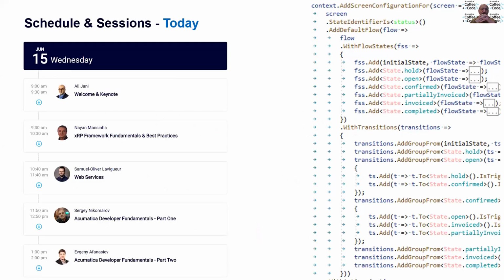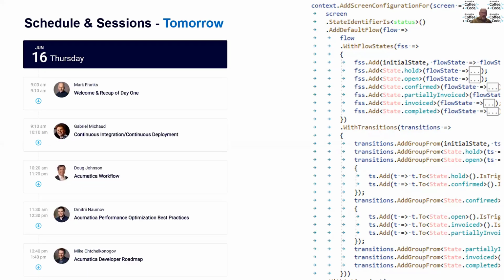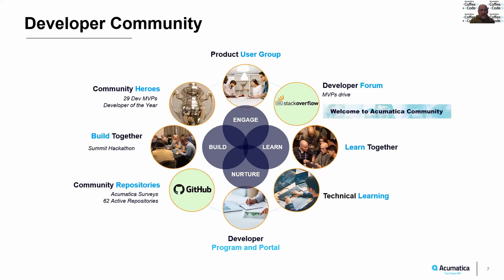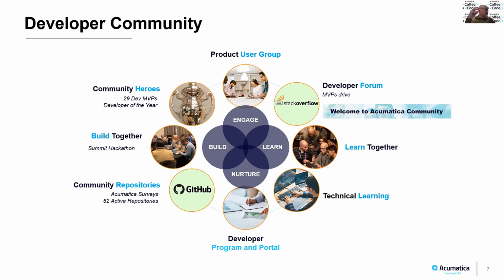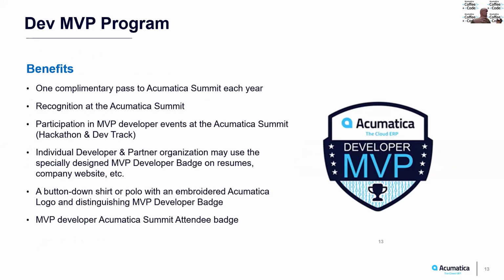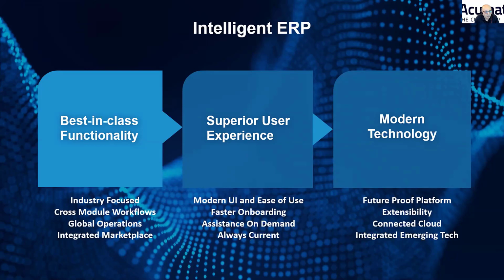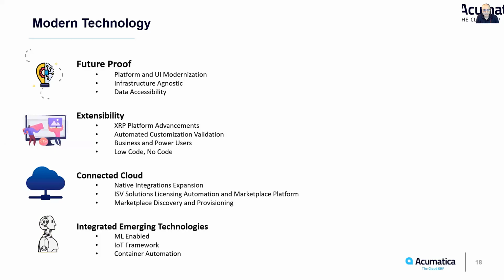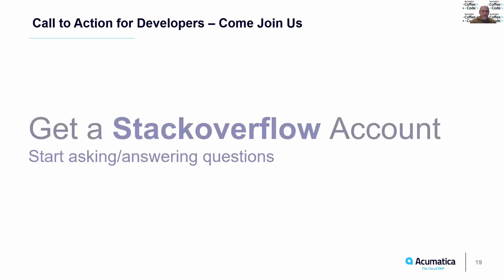2022 Acumatica DevCon - Welcome & Keynote Session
The Acumatica Virtual DevCon is an annual two half-day virtual developer conference that provides our developer community with the deep knowledge & tools they need to build great applications & integrations, fully utilizing Acumatica’s cloud xRP platform.

This year’s event included topics on the xRP Framework, Web Services, as well as the sessions on Acumatica Developer Fundamentals, Workflow, and Performance. As always, the DevCon was anchored by Mike Shchelkonogov, Chief Technology Officer - and one of our Founders - discussing our developer roadmap.

In our opening session Ali & Mark kick-off our 6th annual developer conference and discuss our developer community and provide an overview of Acumatica’s developer platform & strategy, demonstrating some of the key technologies used by Acumatica that provide a wide array of opportunities for developers in building great solutions for their customers.